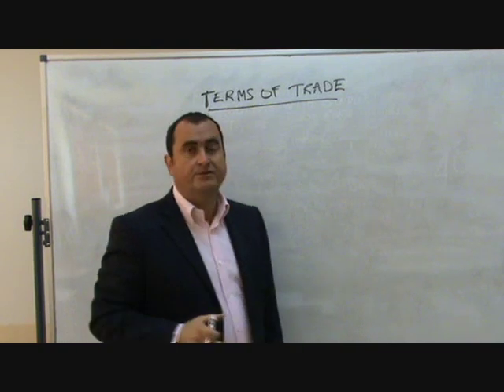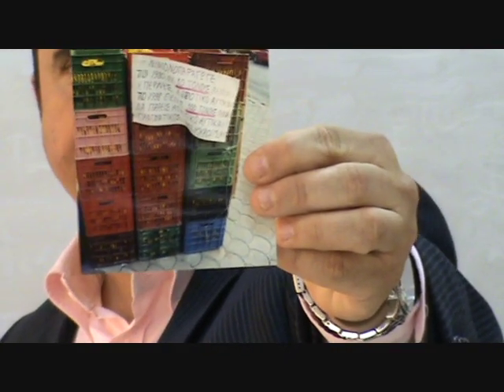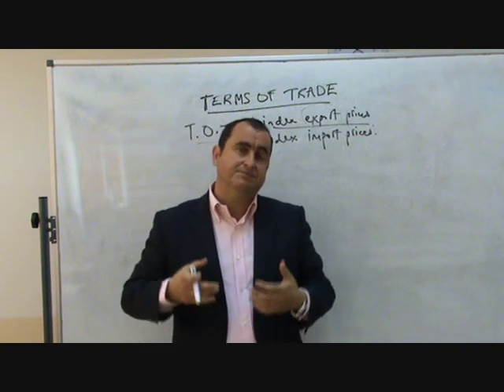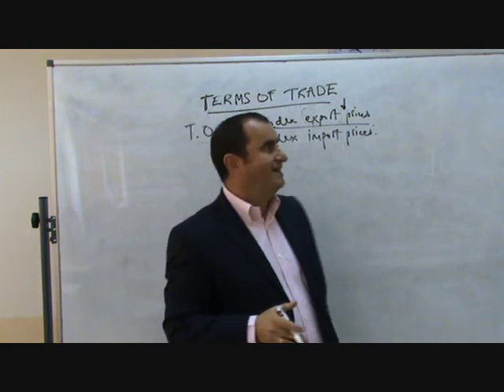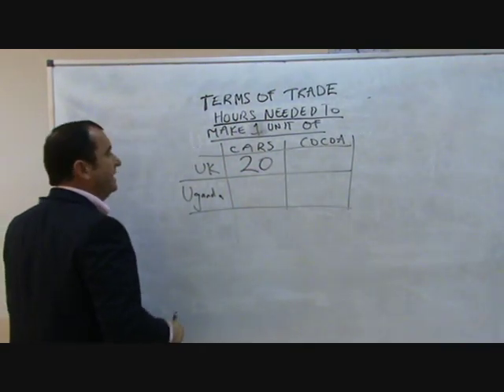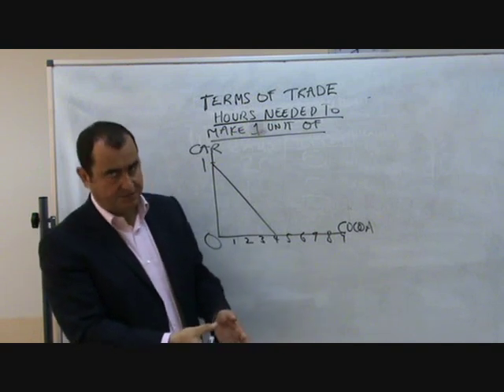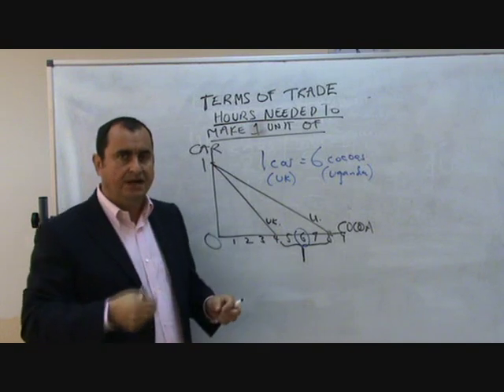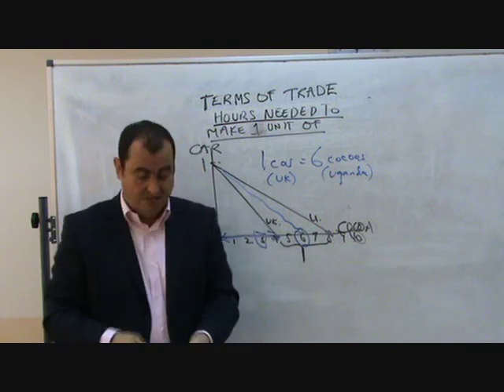terms of trade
The meaning of terms of trade, how they must sit between the opportunity cost ratios for trade to take place